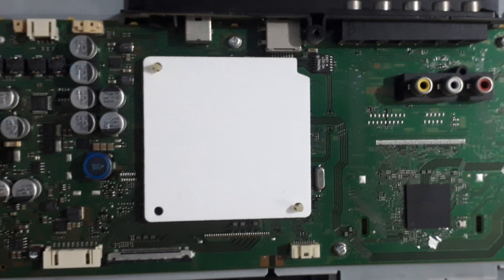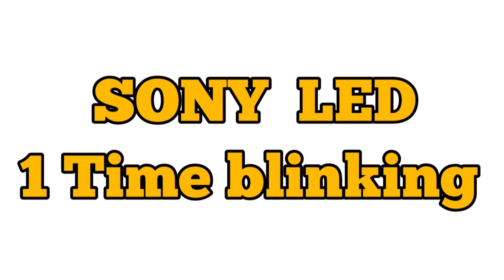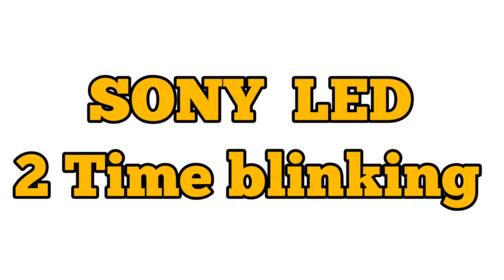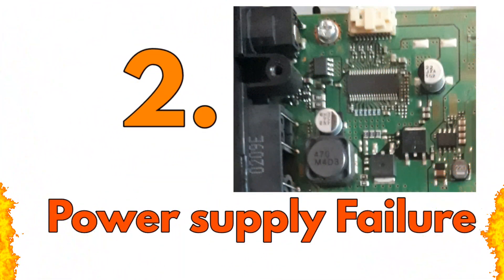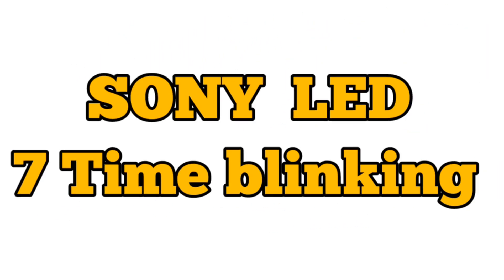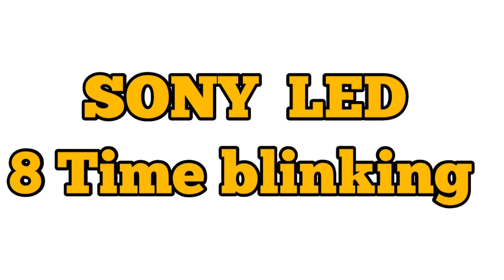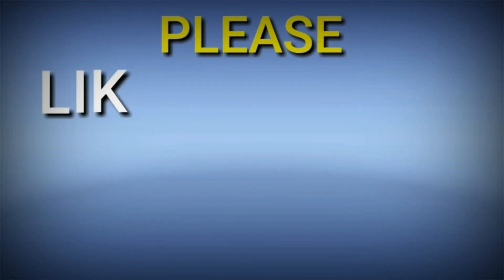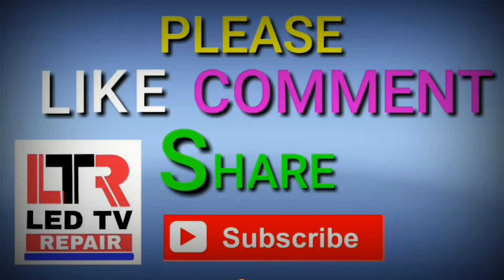Sony bravia blinking problems || led tv repair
Sony bravia led tv blinking
Led tv repair
1. Time blinking - data stored failure in memory IC .
2. Time Blinking - PSU Failure.
3. Time Blinking - DC Regulator failure and audio failure.
4. Time Blinking - Balance Error.
5. Time Blinking - T-Con Error (Dangure).
6. Time blinking - Babk lights failure
7. Time blinking - Temperature failure.